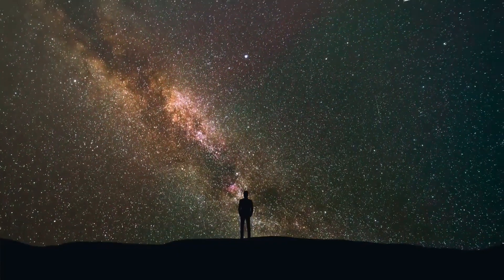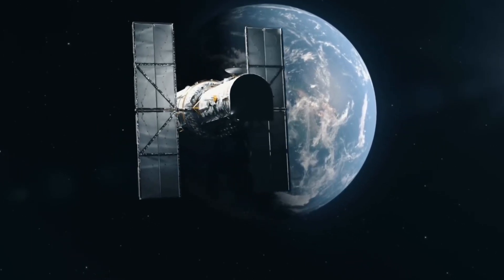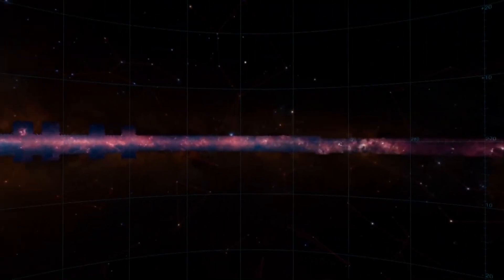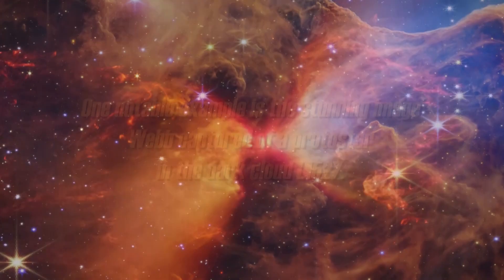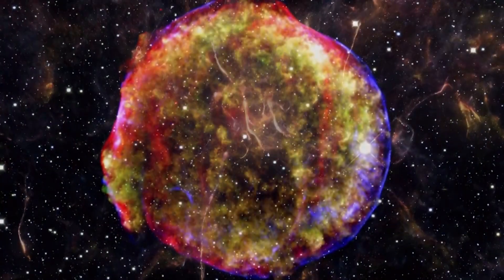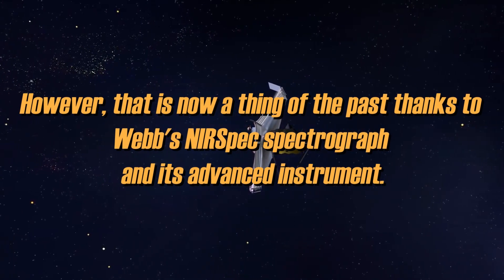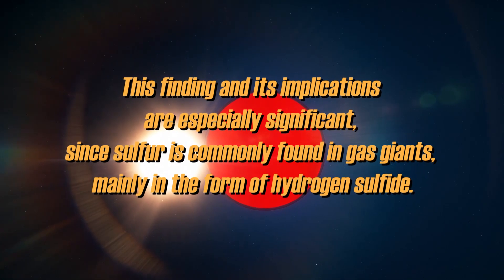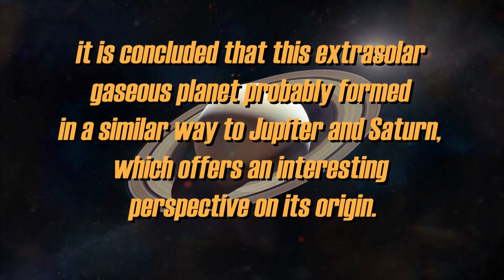James Webb Telescope Just Announced The Clearest Images Ever Seen In History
The James Webb Telescope has stunned the world by revealing the sharpest images ever captured in the history of astronomy.

The images recently announced by the James Webb Telescope have dazzled the scientific community and the general public, showing astronomical details with astonishing clarity and precision. From the Pillars of Creation, the Eagle Nebula to the Ring Nebula, thanks to its advanced technology and location in deep space, this telescope has surpassed all expectations, allowing the observation of celestial objects at unimaginable distances.

Stunning images captured include detailed views of distant galaxies, glowing nebulae, exoplanets orbiting distant stars and solar systems in formation. Each image reveals a never-before-seen perspective of our vast universe and offers scientists the opportunity to delve deeper into the investigation of star formation, galactic evolution and the search for life on other planets.

The James Webb Telescope, successfully launched in December 2021, has overcome all technical challenges and has proven to be an invaluable tool for space exploration. Its ability to observe over a wide range of wavelengths and its location at the L2 Lagrange point, outside the Earth's atmosphere, have enabled unprecedented imaging.

This scientific and technological feat marks a milestone in the quest for cosmic knowledge and reinforces the importance of space exploration in expanding our understanding of the universe. The James Webb Telescope will continue to unravel the mysteries of the cosmos and will continue to provide images of stunning clarity that will dazzle future generations of astronomers and science enthusiasts around the world.